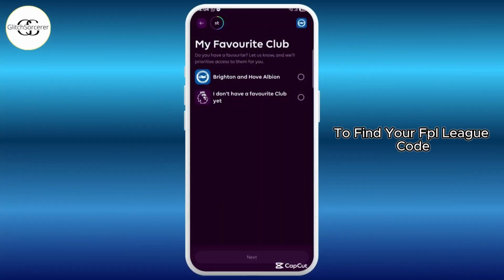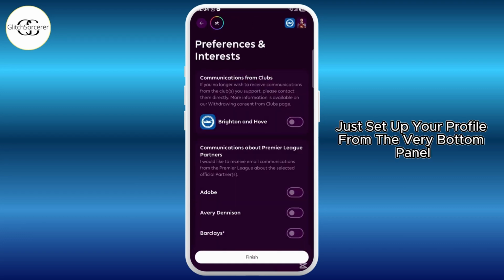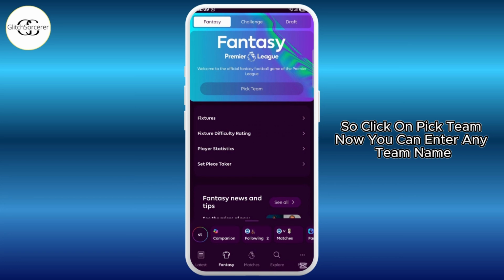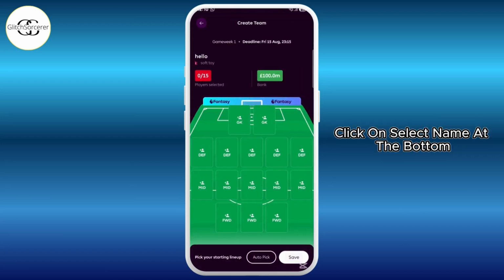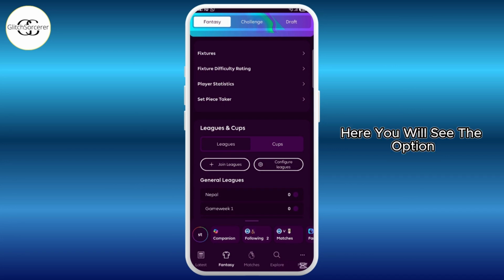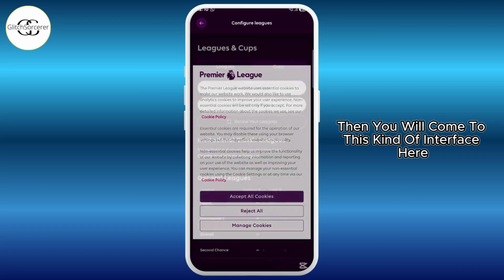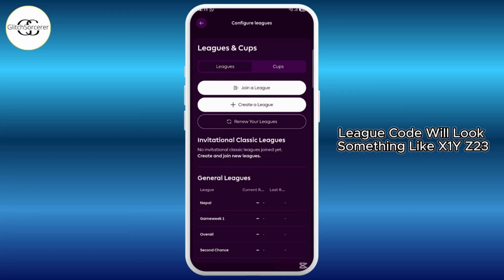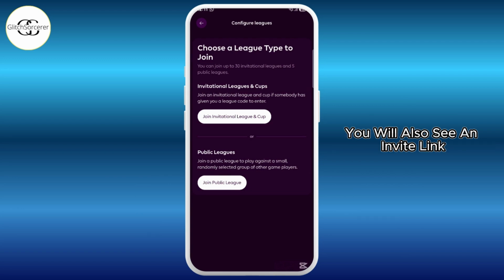How to Find Your FPL League Code in 2026 Season – Quick & Easy Guide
Want to join your Fantasy Premier League (FPL) with a league code? This 2025 tutorial shows you exactly how to find your FPL league code quickly on the official FPL website or app. Perfect for new and experienced players looking to join leagues and compete with friends.

Timestamps:
00:05 – Intro
00:15 – Access your FPL league dashboard
00:45 – Locate and share your league code

• Works on FPL website and mobile app
• Join or invite friends using your unique league code
• Simple steps to find and copy the league code fast
• Ideal for fantasy football players in 2025